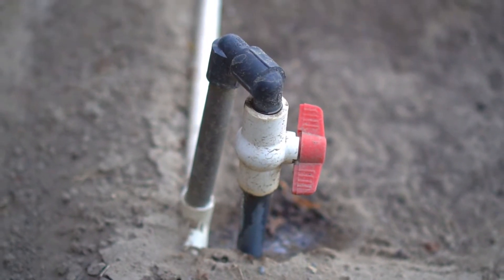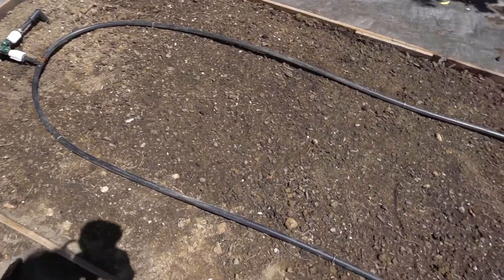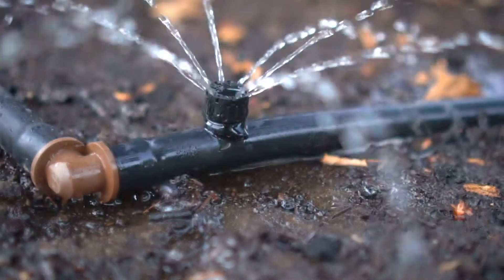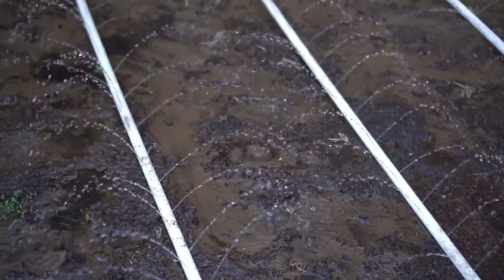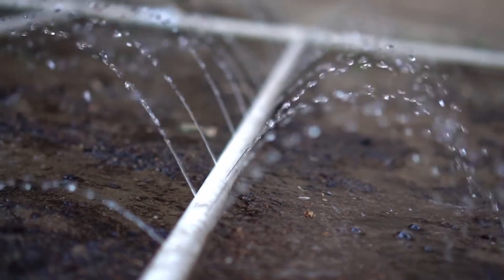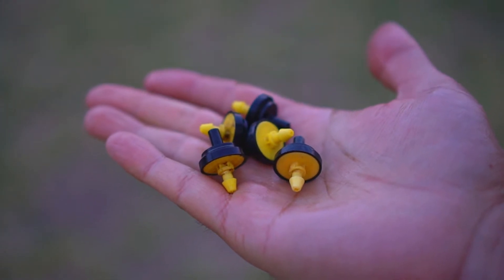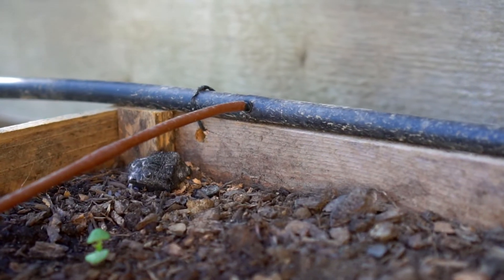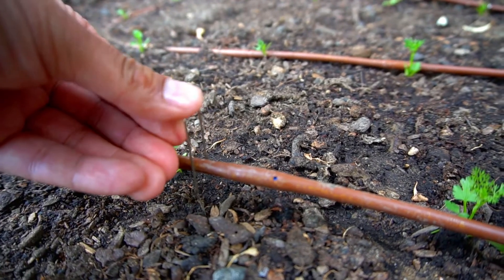5 Ways to Water Plants from In-Ground Sprinklers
5 Ways to Water Plants from in ground sprinkler system using holes in PVC pipe, 1/2" drip line, 1/4" drip line, and open water or flooding system